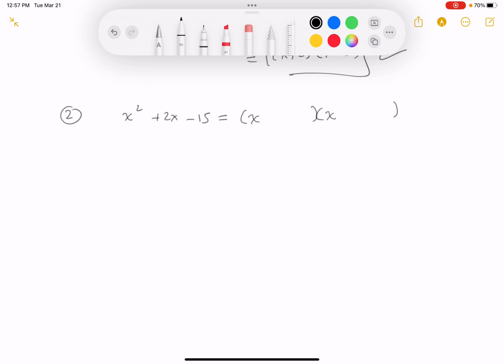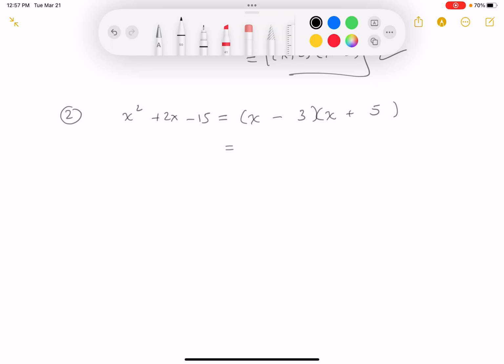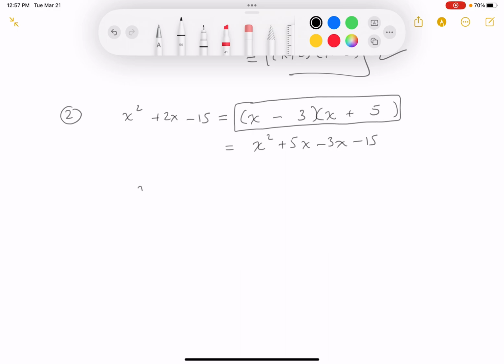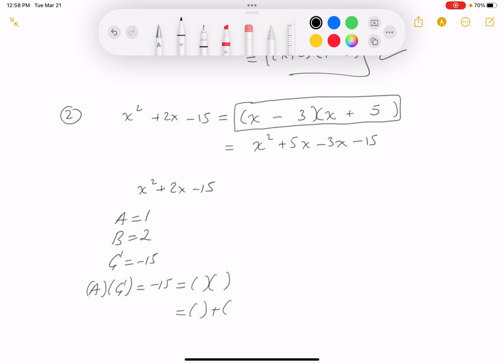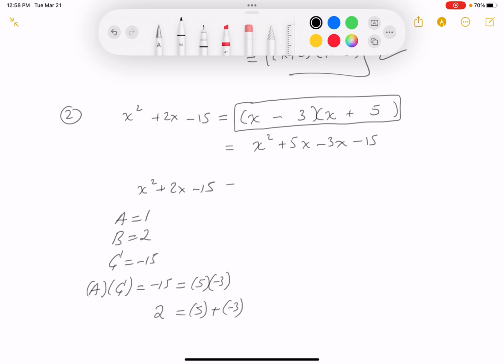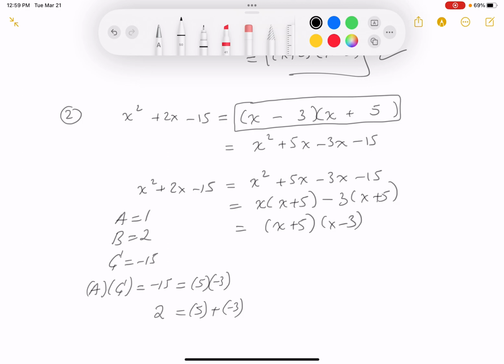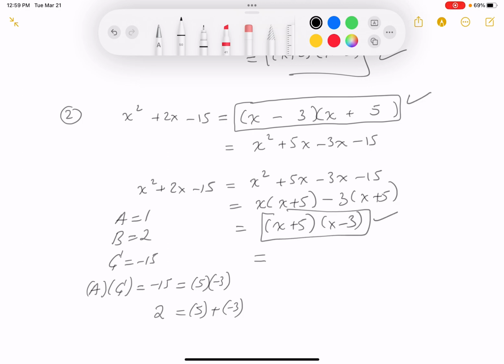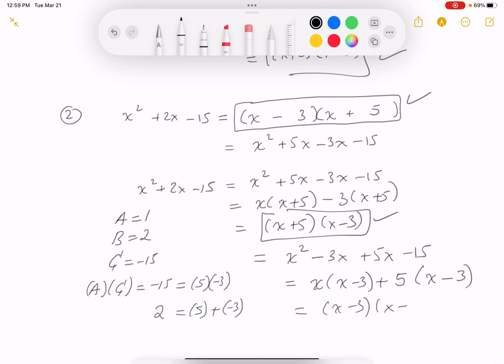mth 122 quadratics 02